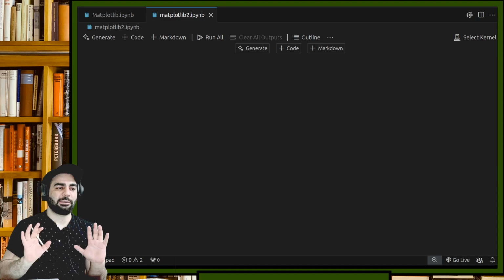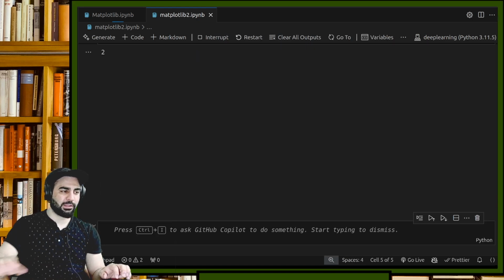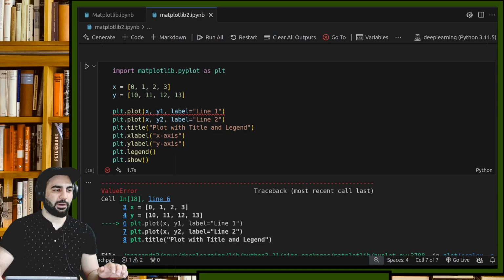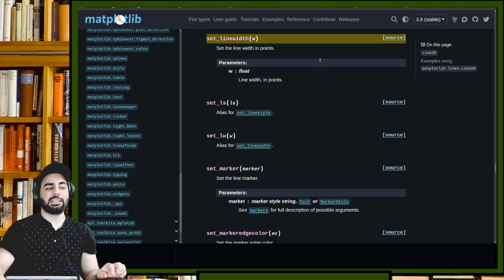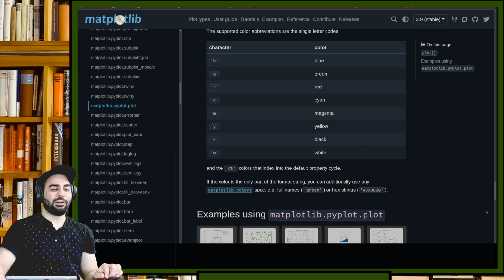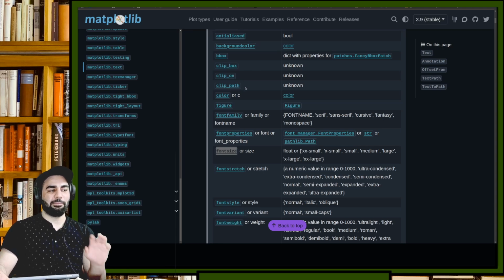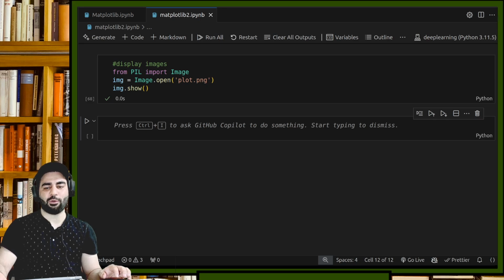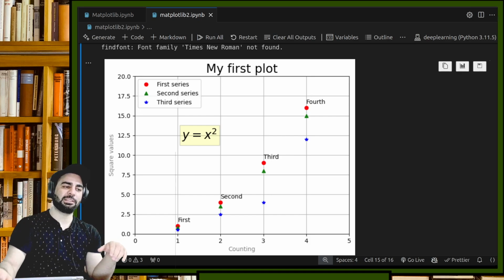Matplotlib | Machine Learning | Deep Learning | Part II